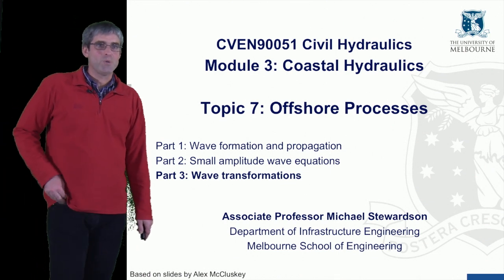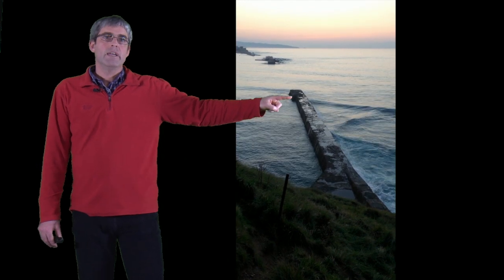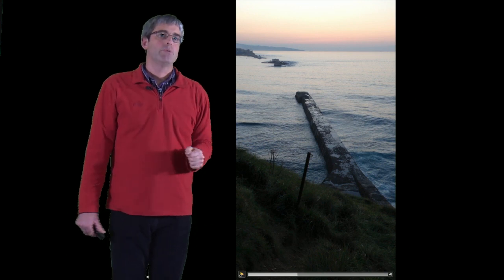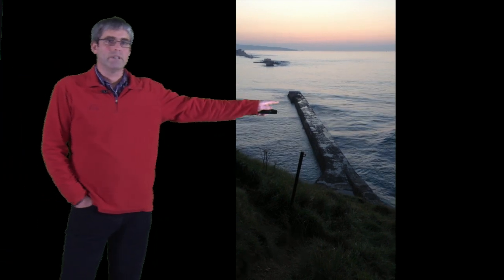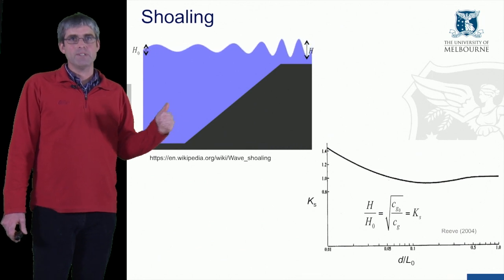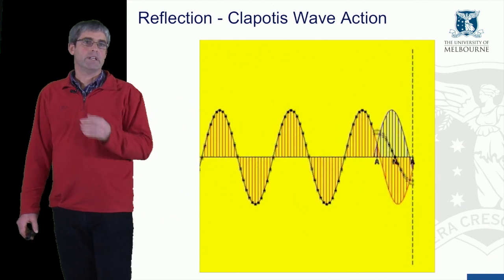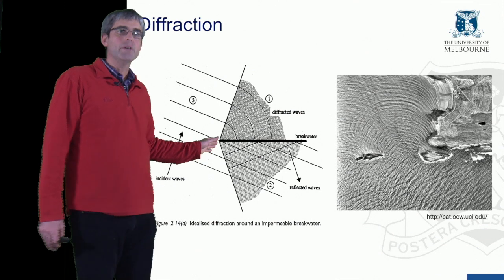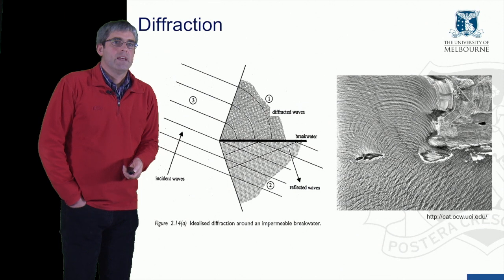Online Topic 7 3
Wave transformations
Topic 7, Part 3; Coastal Hydraulics; Civil Hydraulics